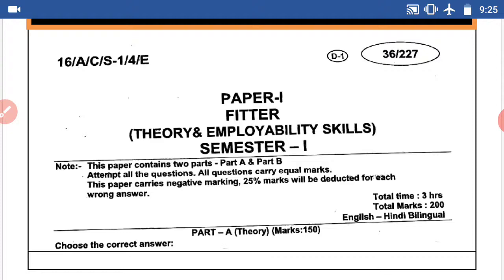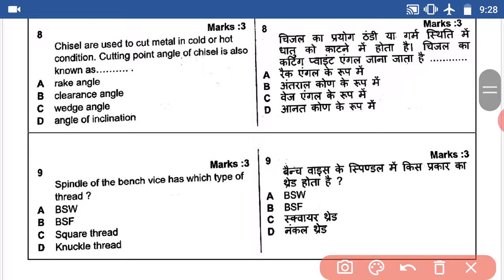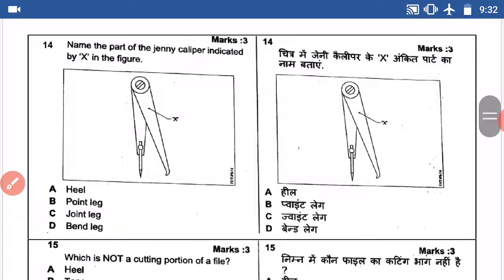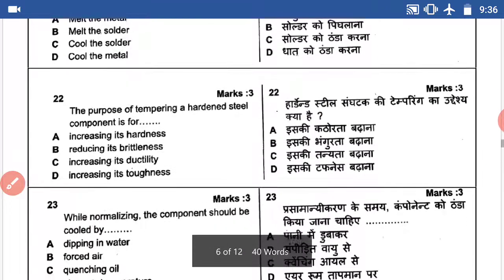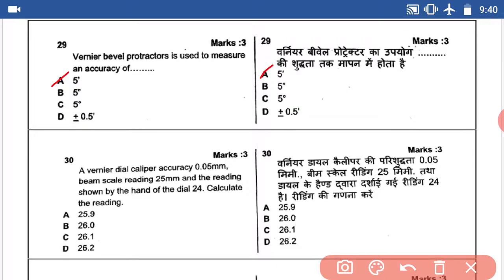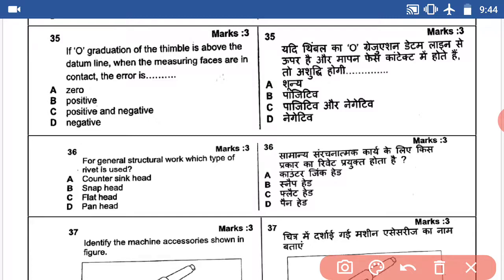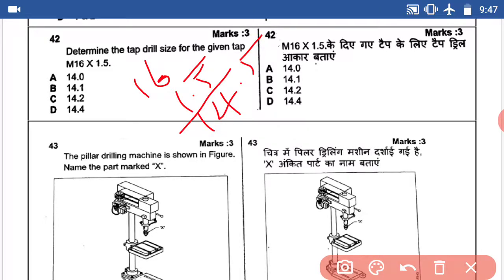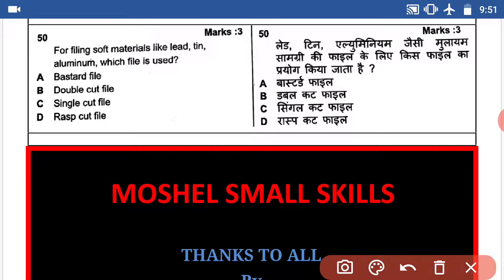ITI - FITTER: THEORY: QUESTION PAPER: (SEM -1): HINDI & ENGLISH